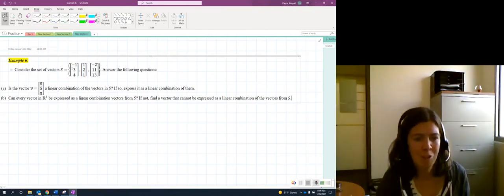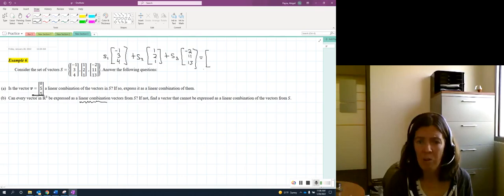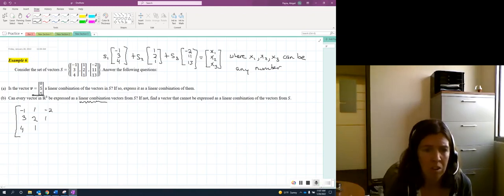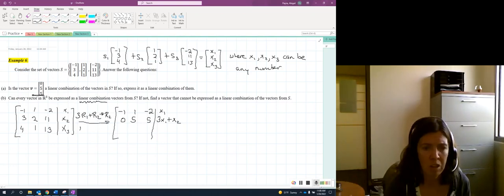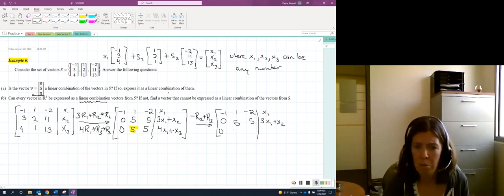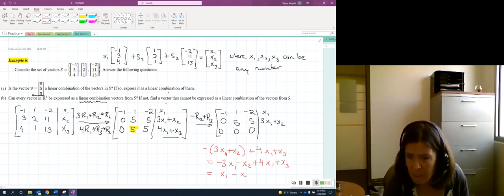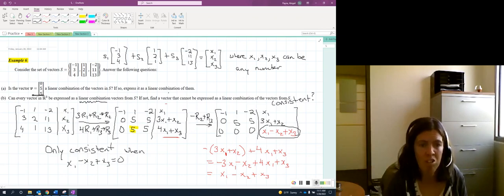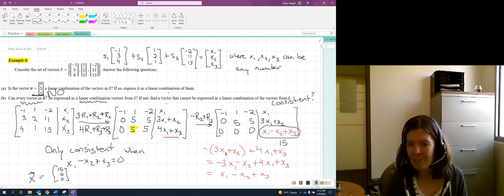Determine whether collection of vectors spans R^3